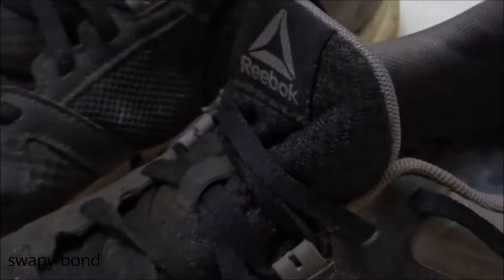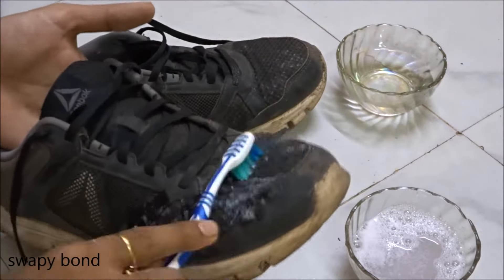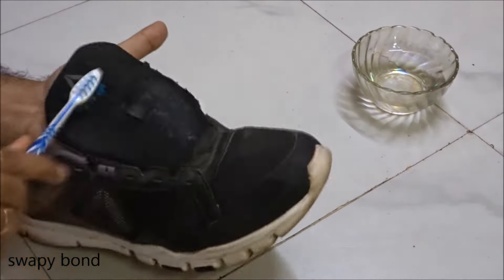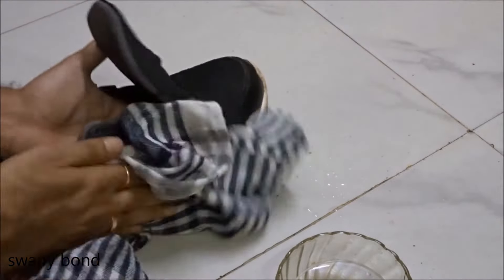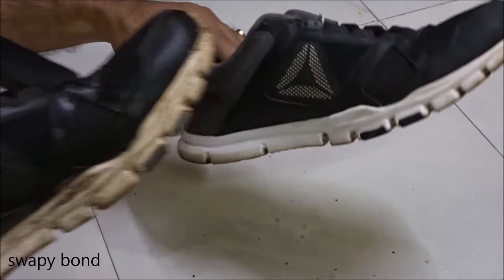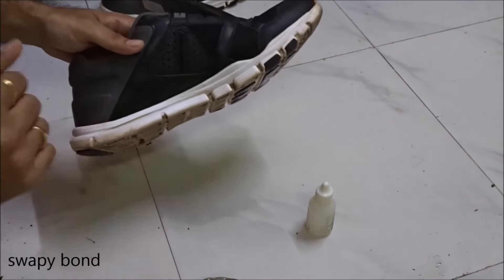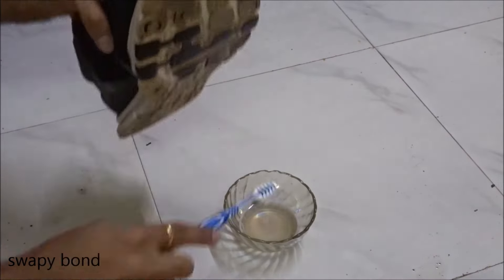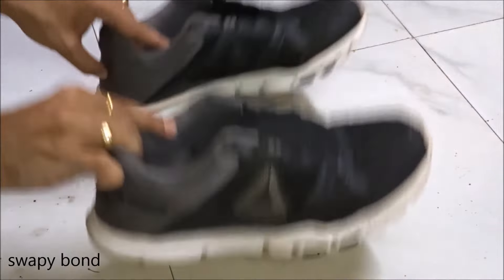How to Clean Every Type of Mesh Shoes👟 and Make Em Awesome Again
A video about cleaning mesh shoes at home using an effective technique involving the application of laundry detergent, water, toothbrush and hydrogen peroxide.
The dirt easily comes off and if the stains are extra tough then hydrogen peroxide is preferred over soapy water. However make sure that you use hydrogen peroxide only for whites as it is a powerful bleaching and whitening agent. It is widely used to whiten old and faded surfaces. Also I would recommend that you use gloves while doing this procedure. The sneakers shown in this video are a pair of Reebok Yourflex Train and are quite an awesome pair of shoes especially for track and gym training. Apart from Reebok you can also use this technique for shoes from other big brands as well like Nike, Adidas, Puma and Vans. Thankyou for watching this video. Hope you found it helpful.